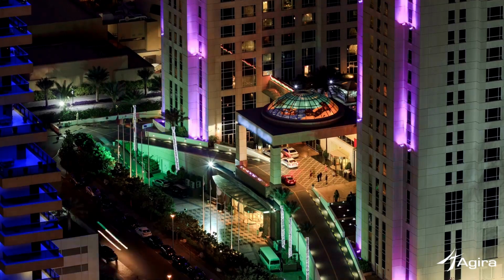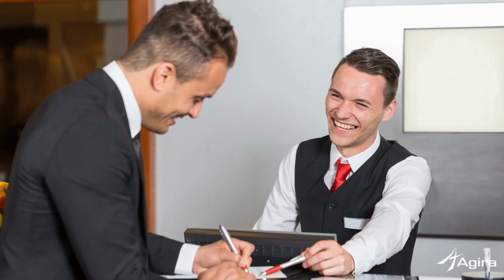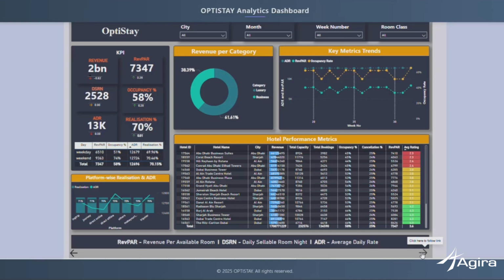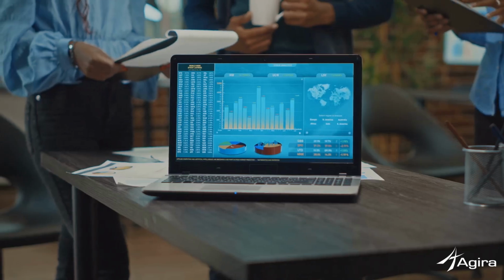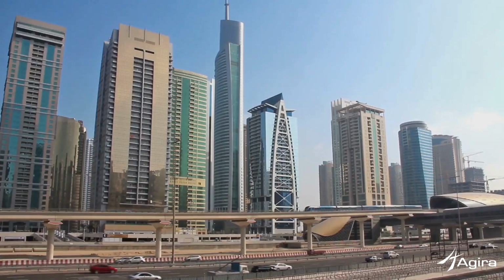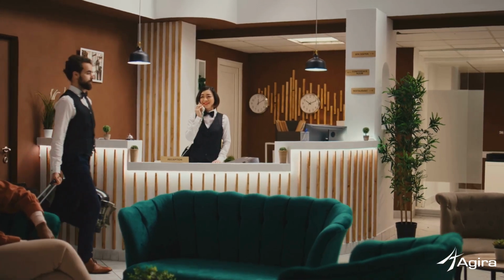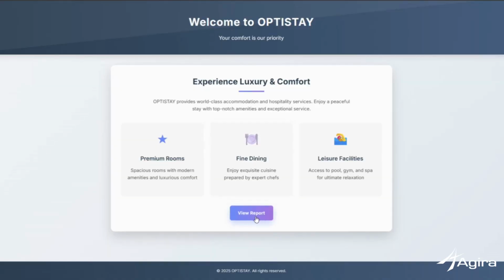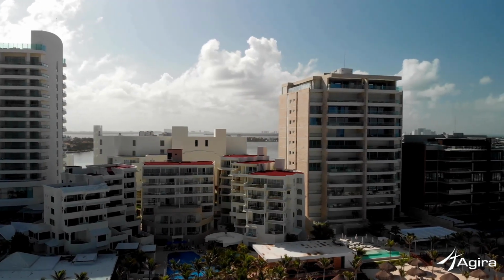How Agira Helped UAE Hotels Grow Fast with Data | Power BI & Azure Story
See how a hotel group in the UAE improved its business with the help of Agira Technologies using Power BI and Azure. They fixed slow reporting, got real-time results, and made smart decisions faster. This video shows how Agira's data solution helped them save time, boost bookings, and manage hotels better.